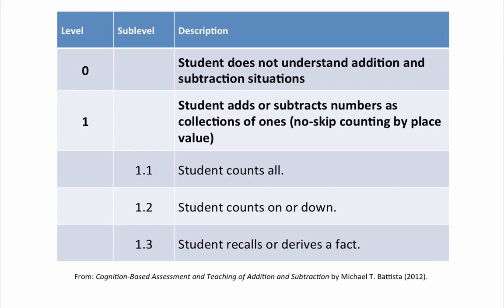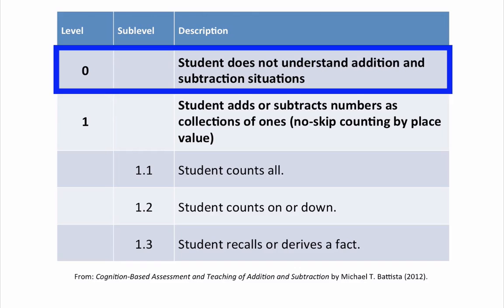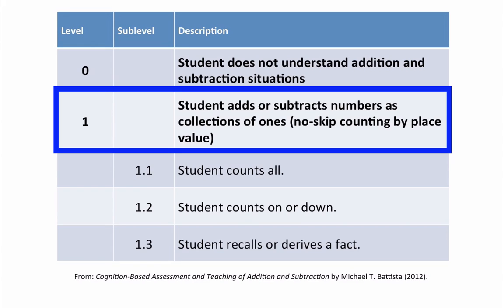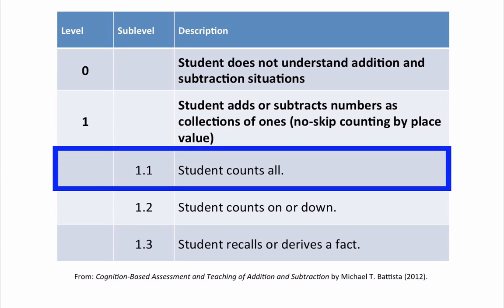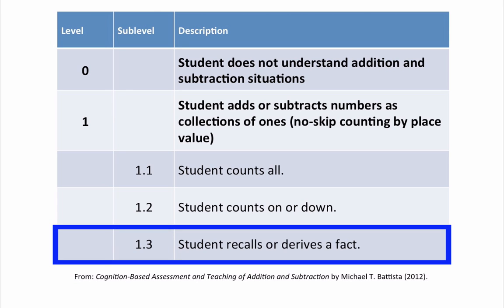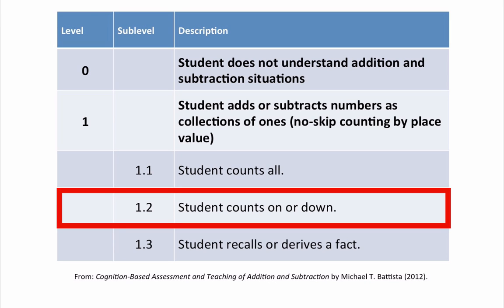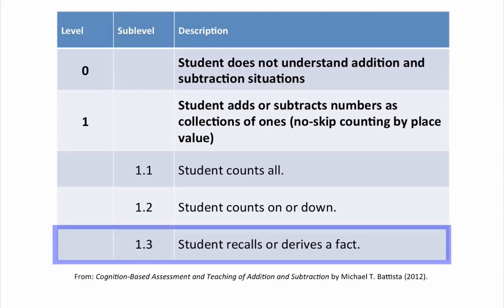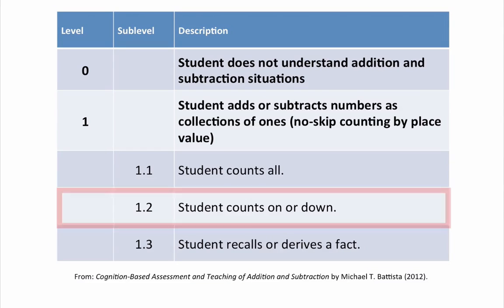Assessing Student Readiness for Reflex in 2nd Graders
This video will describe the development of students’ reasoning about addition and subtraction provided in Dr. Michael Battista’s Cognition-Based Assessment framework.  It then provides examples of how a teacher might decide if a 2nd grade student is ready to begin using Reflex to build fluency in addition and subtraction.  For more information on the CBA framework, watch Dr. Battista’s colloquia lecture on Learning Progressions in Elementary School Mathematics